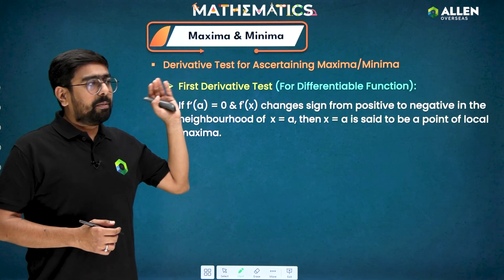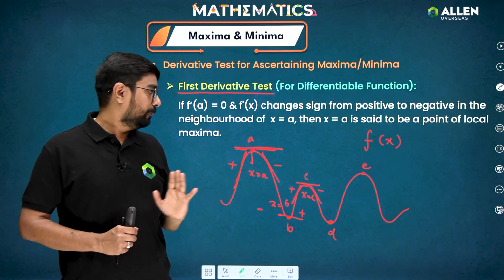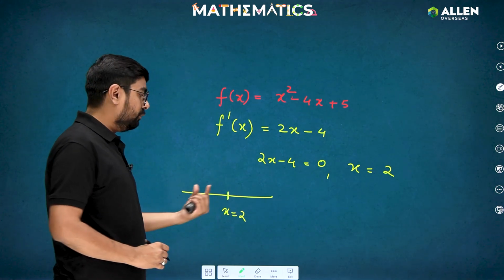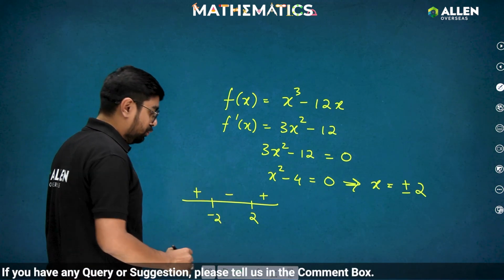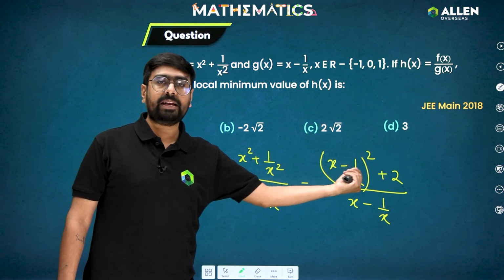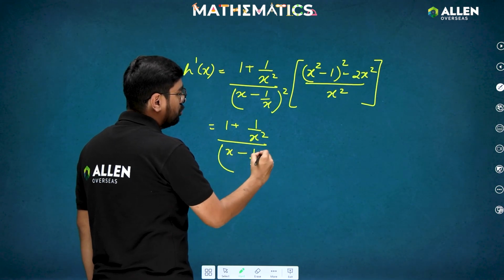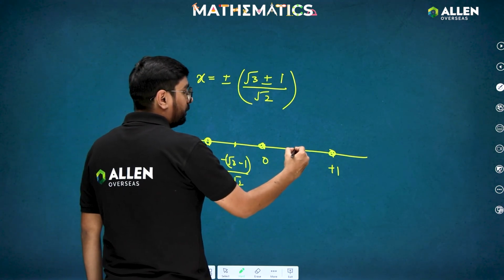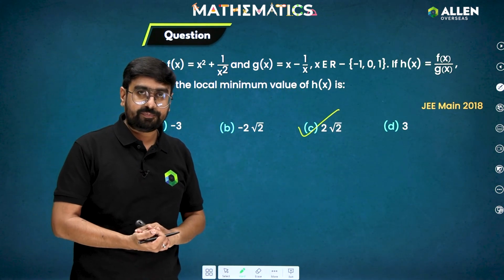Maxima and Minima | Day 41 | 45-Day Study Challenge by ALLEN Overseas | JEE Main 2024 Maths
In this video, we're going to cover the Maxima and Minima from the chapter Applications of Derivative in Mathematics, as part of the 45-day hard challenge. It's day 41, so let's explore and watch this full video to revise your syllabus for JEE Main 2023.

📌 Important Details:
1) Series - 45 days study challenge (45 Topics in 45 Days)
2) Useful for - JEE Main 2024 Aspirants
3) Start from 30th Oct to 29th Dec 2023 (Monday to Friday)
4) Total videos - 45 (15 Physics + 15 Chemistry + 15 Maths)